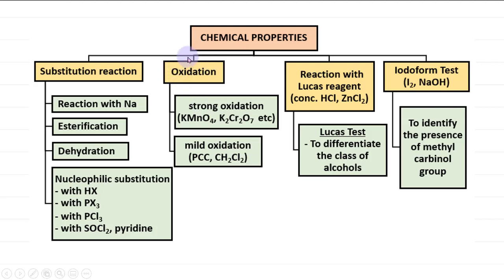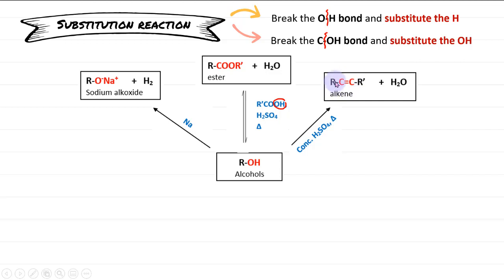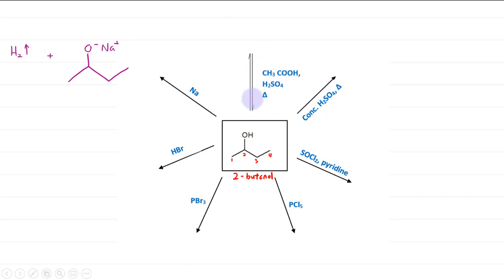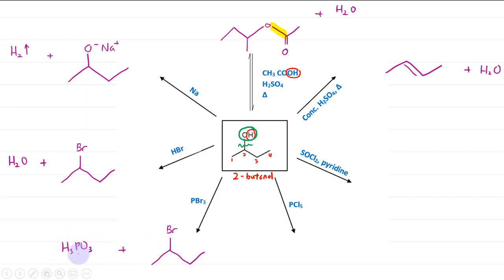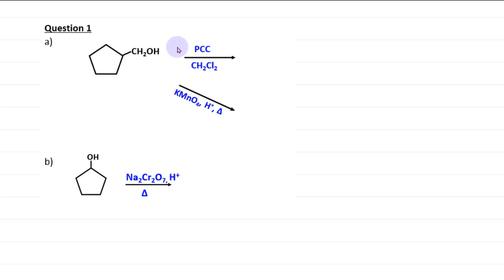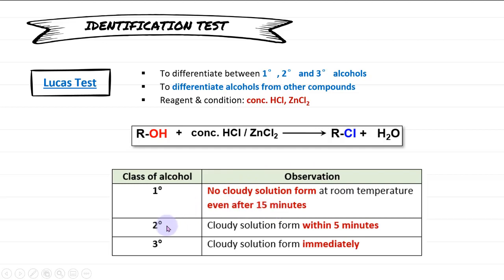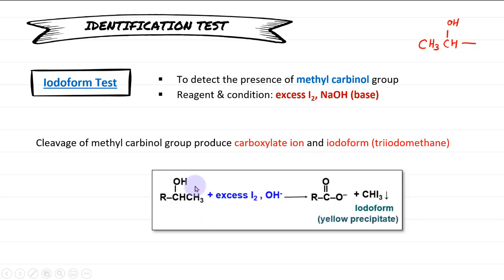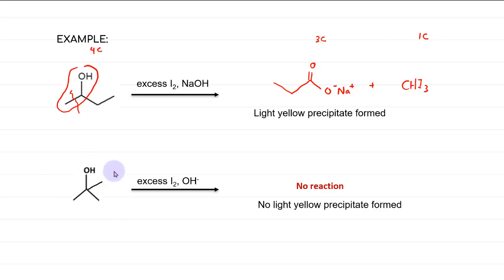SK025: CHAPTER 8.4 CHEMICAL PROPERTIES OF ALIPHATIC ALCOHOLS